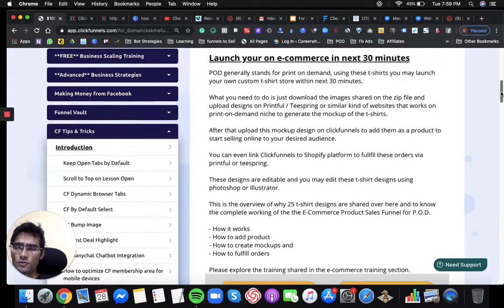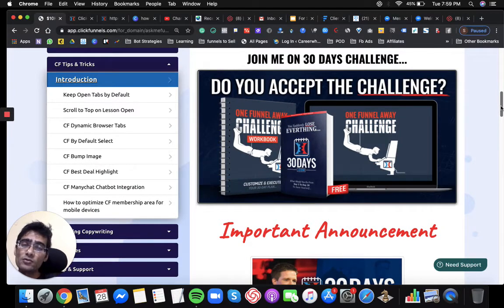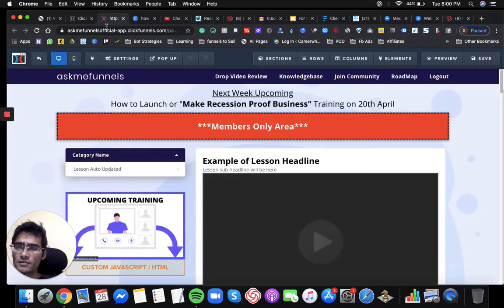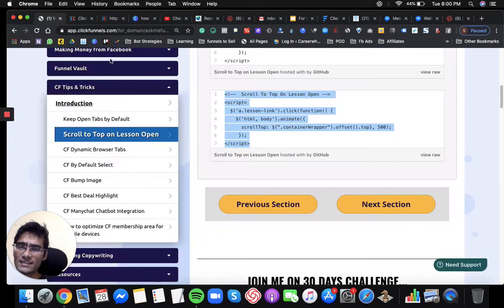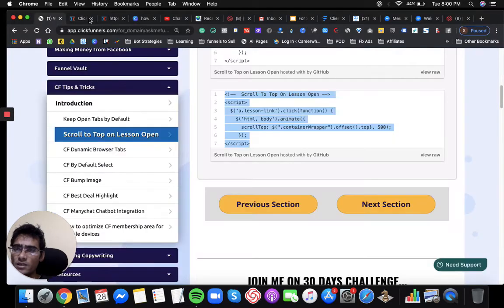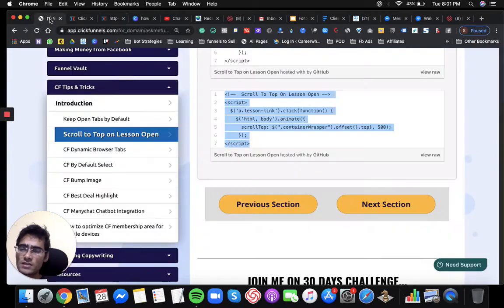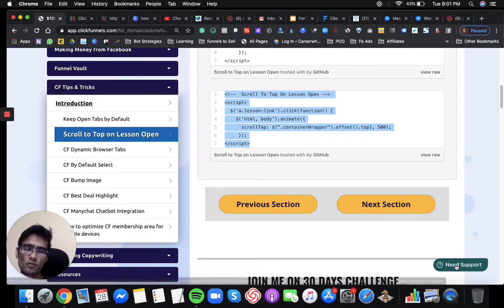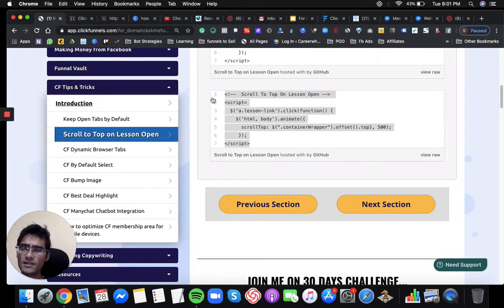[Clcikfunnels Tutorial] Scroll to Top by Default While Open New Lesson Tabs Inside CF Members Area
➡️ Get our FREE script!